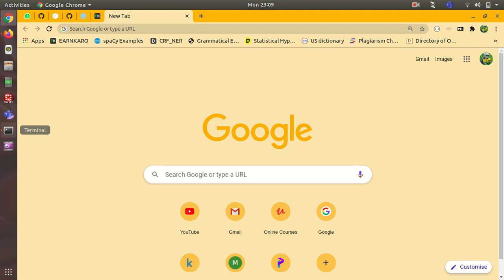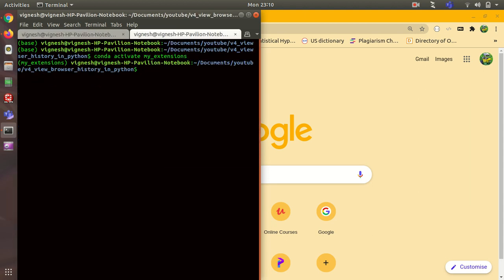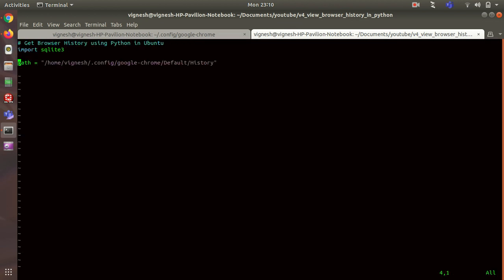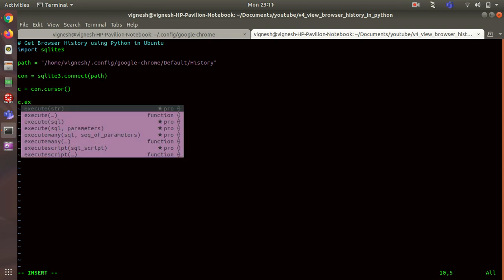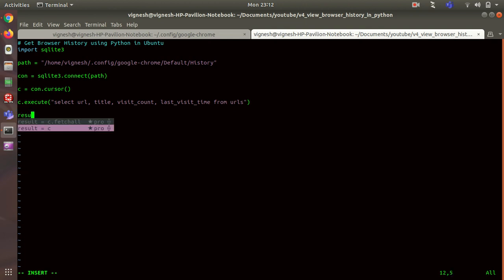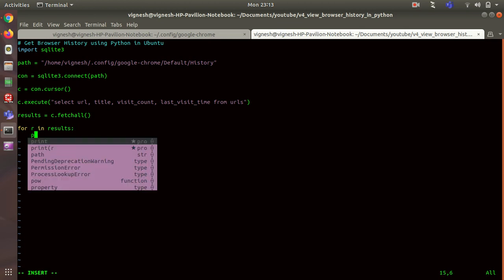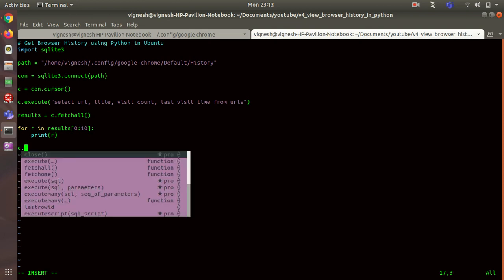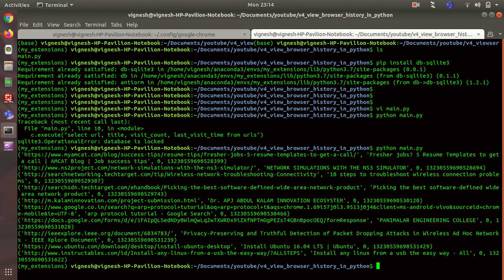How to get chrome browser history using python in Ubuntu